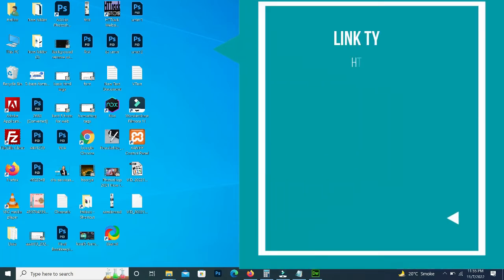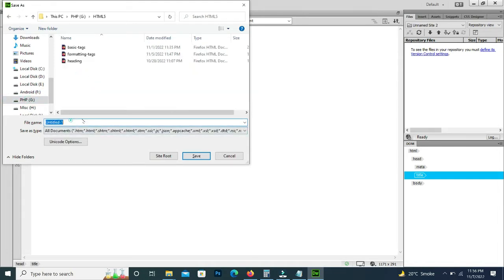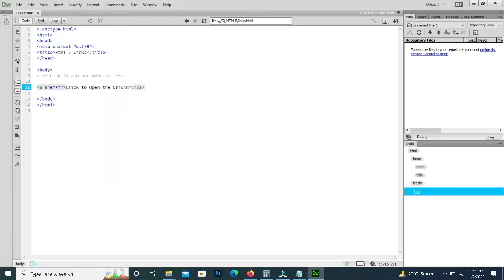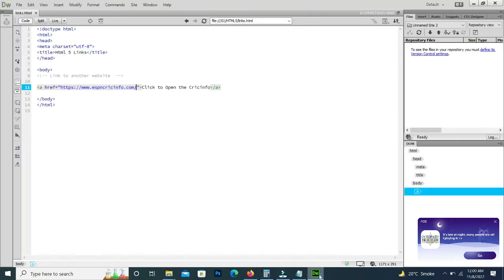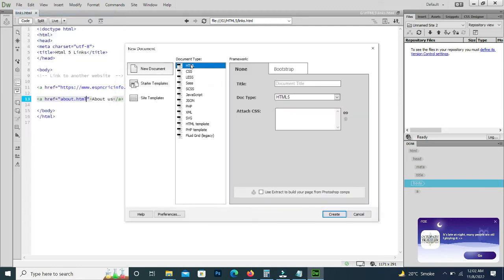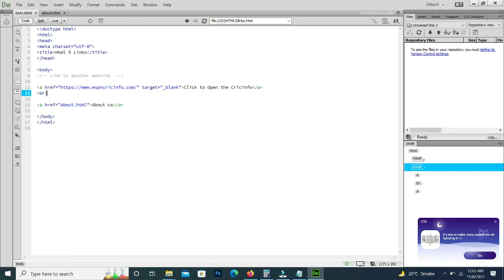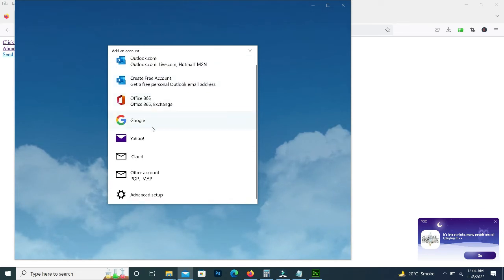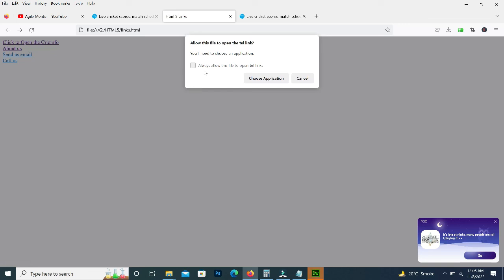Html 5 Link Tag | Basic to Advanced Course Lecture # 5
In this video tutorial, we learn about HTML 5 Link tag. This video is helpful for web development.

In link tag we learn about

href attribute
target=_blank
mailto attribute in HTML5
tel attribute in HTML5